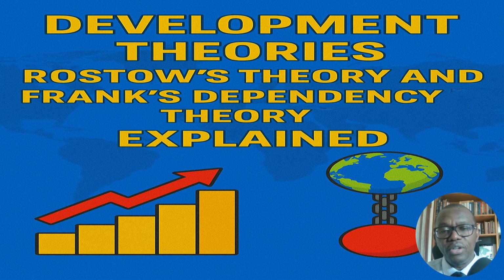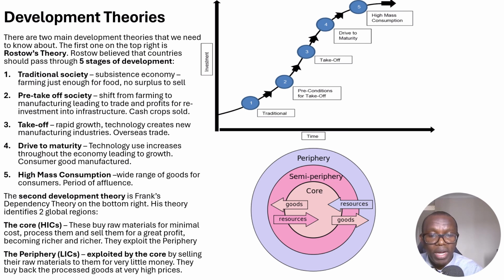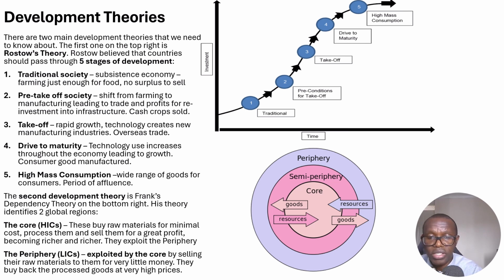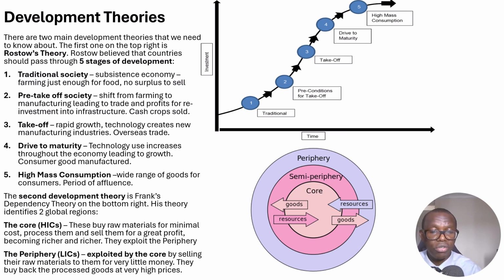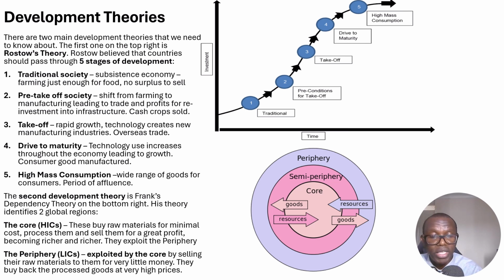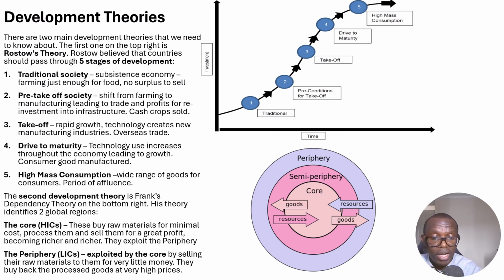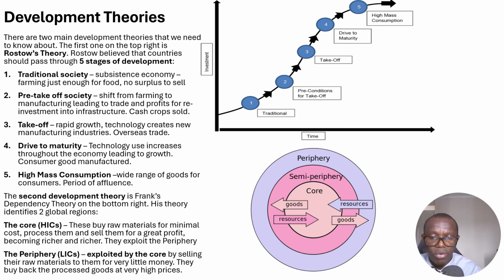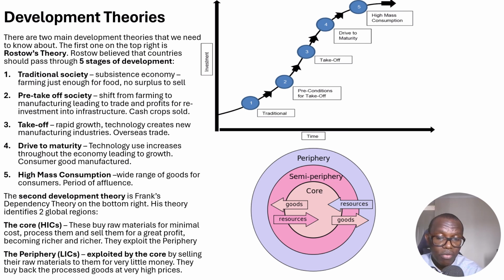Development Theories Rostow's Theory and Frank's Dependency Theory explained | GCSE Revision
This video explains Rostow's Theory and Frank's Dependency Theory. This is an essential part of Development Dynamics topic, and is covered in all Geography GCSE specifications.

There is also related video on The Demographic Transition Model that is linked below and will also be available in the Development Dynamics Playlist.